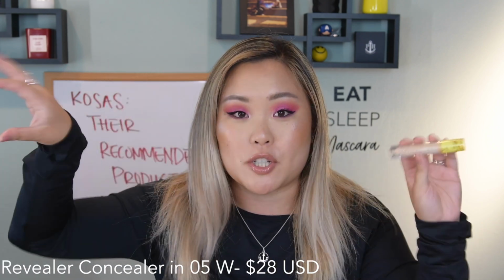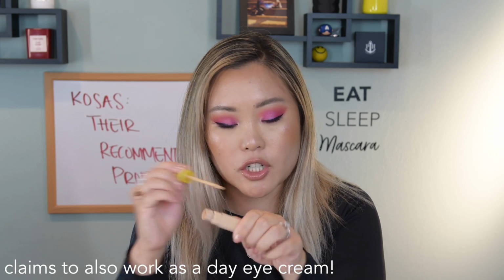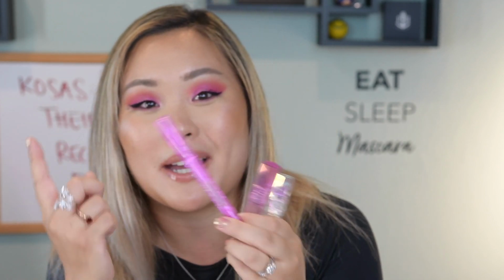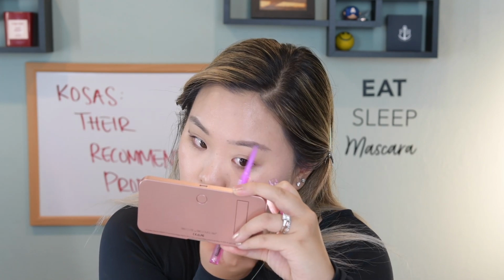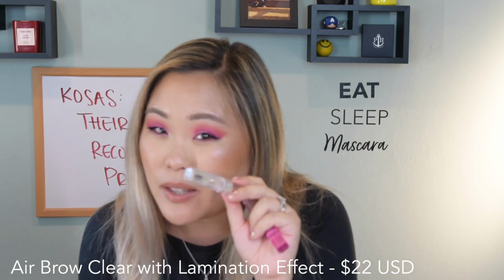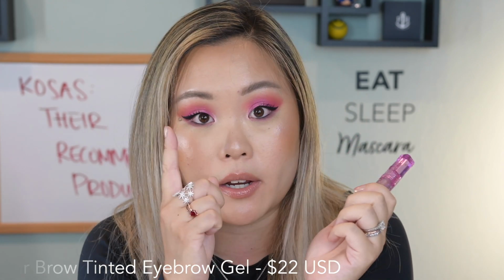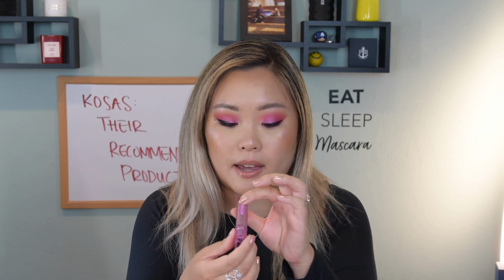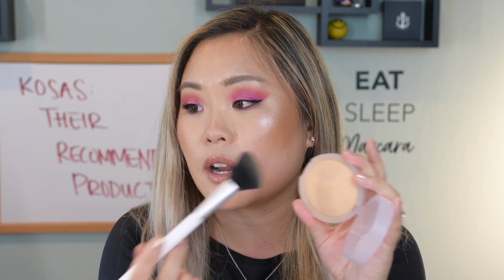Kosas Brand Review | EatSleepMascara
What an awesome experience with Kosas! Tune in past the mascara review (01:33) to know why I have great respect for the brand. :)

Products Mentioned:
The Big Clean Volumizing Mascara - $26 USD
Revealer Super Creamy + Brightening Concealer and Daytime Eye Cream in Tone 05 W - $28 USD
Air Brow Tinted Clean Volumizing Eyebrow Gel in Taupe - $22 USD
Air Brow Clear + Clean Lifting Treatment Eyebrow Gel with Lamination Effect - $22 USD
Cloud Set Baked Setting & Smoothing Talc - Free Vegan Powder in Cushiony - $34 USD